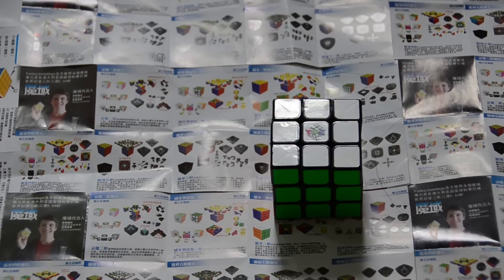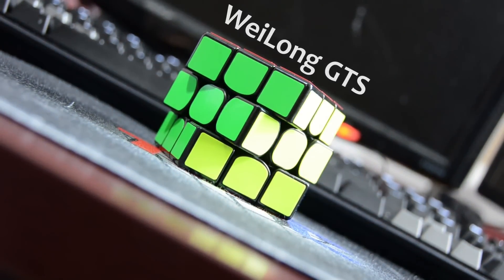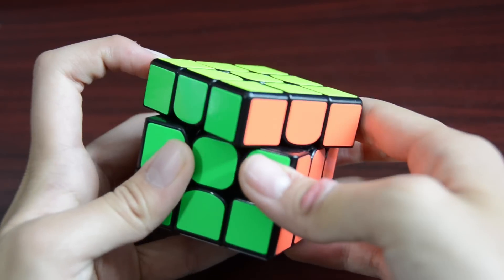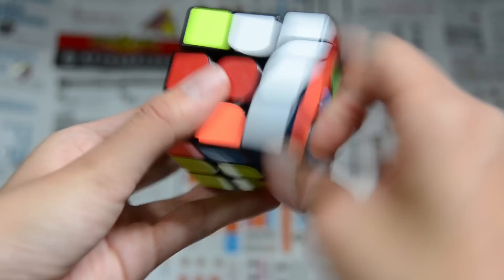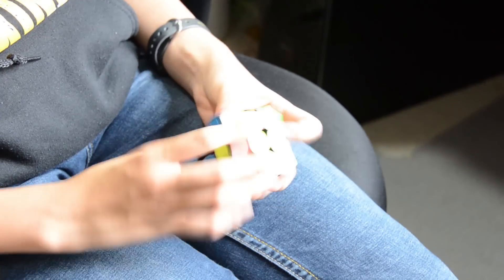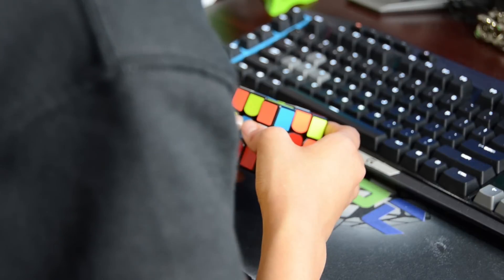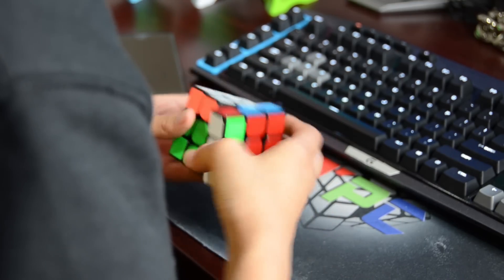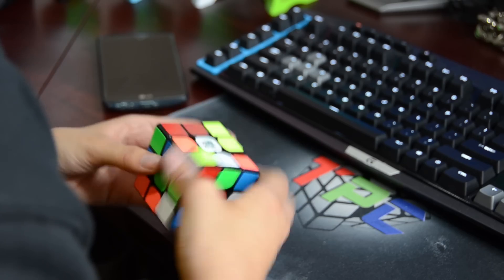WeiLong GTS Review | TheCubicle.us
Note: Sorry I was in a rush filming this and totally forgot about the TangLong. Never used that cube much so I guess it passed my mind, lol.
This is an awesome puzzle, new main, obviously.
Massive thank you to TheCubicle for letting me test this cube and also supporting my channel with some new gear. and make sure to use coupon code TPC for 5% off!

Hey, what's up guys, this is TPC A.K.A TheProgrammingCuber. I am a girl cuber living on the East Coast of the U.S. I've been cubing for about two and a half years and started making YouTube cubing videos in March of 2014. I've been to eight official WCA competitions so far and am part of a small group of cubers dubbed the Fridrich Club of America (by ourselves, it's not a real club =P).